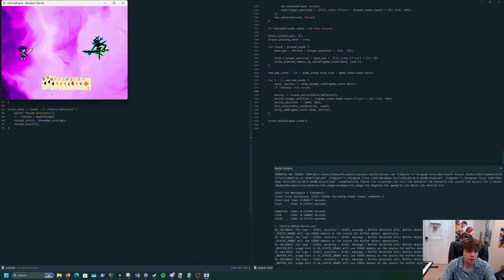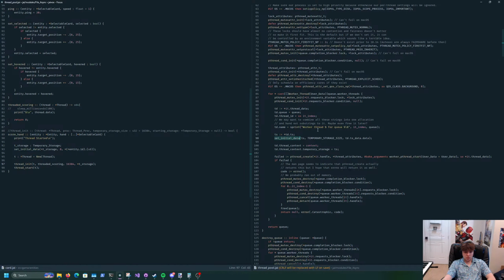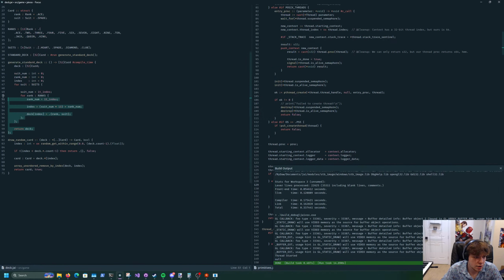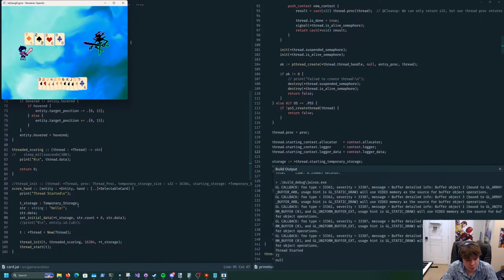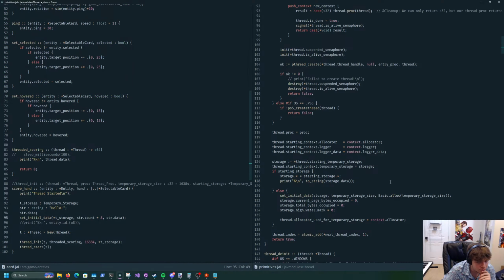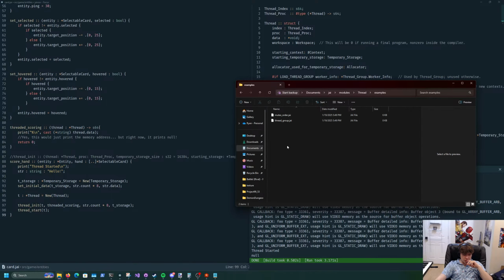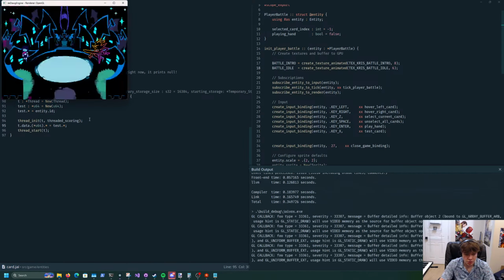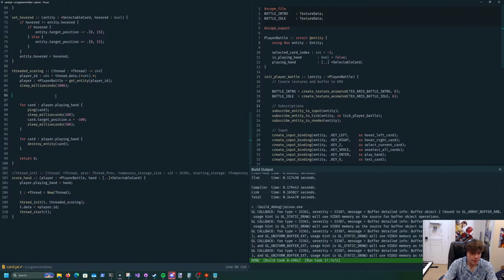Balatro inspired RPG | OpenGL Game Engine from Scratch (Jai programming language)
Making a Balatro inspired RPG
I probably wont be looking at chat, I'm just streaming to record
my reactions as they happen